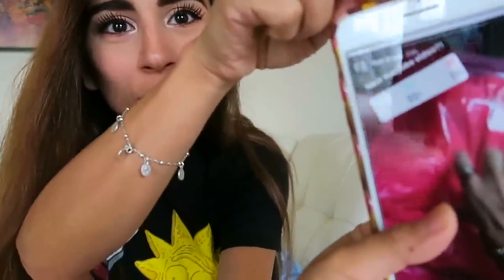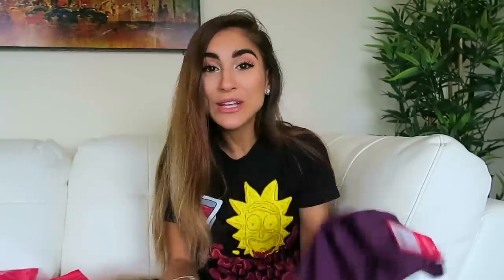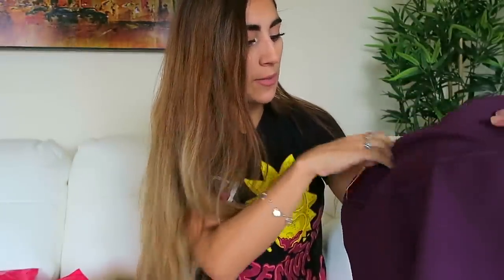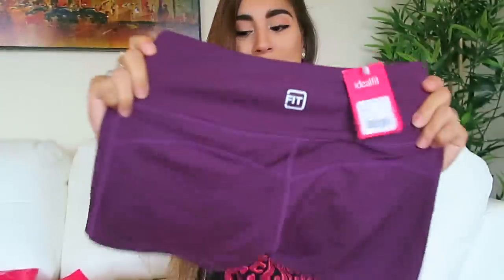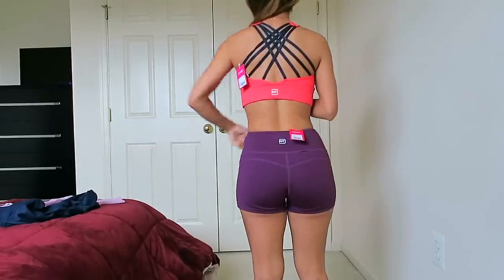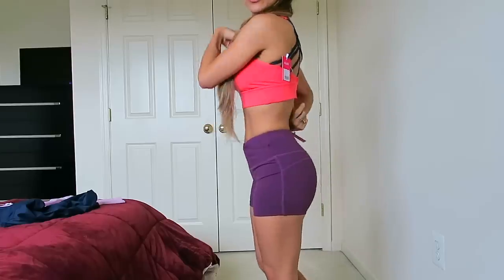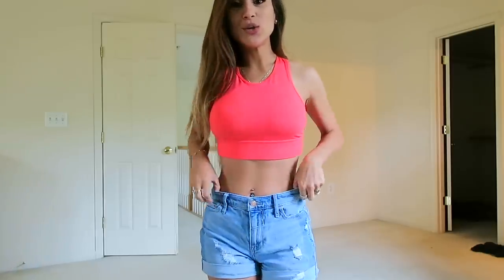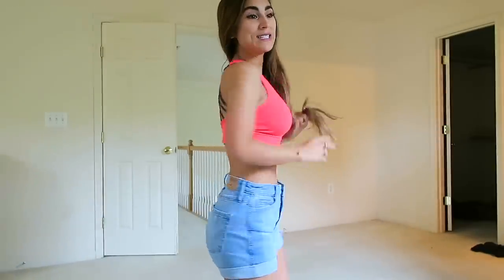NEW FAVORITE AFFORDABLE & CUTE ACTIVEWEAR - IdealFit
Hey guys I'm so excited!! I have a NEW favorite affordable activewear brand!! Let me know what you guys think? Also if you want to try anything out from IdealFit they were so nice and gave me a code for you guys!!

My Measurements
Height | 5'0
Weight | 100lbs
Waist | 24
Hips | 32